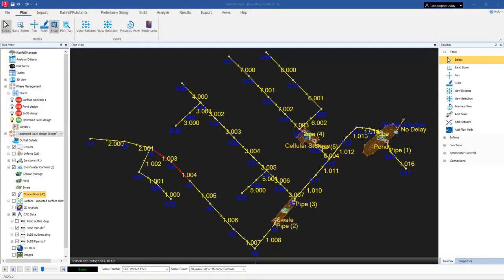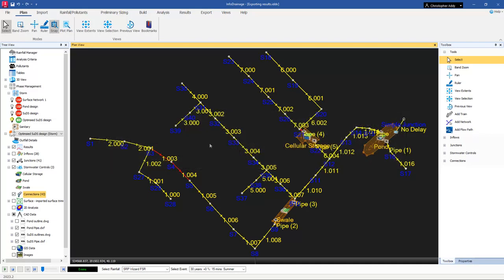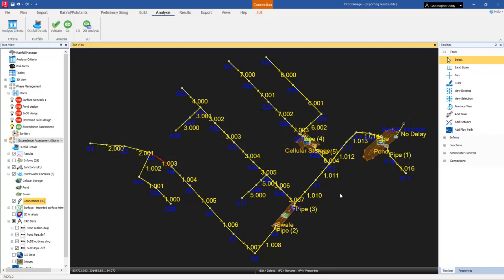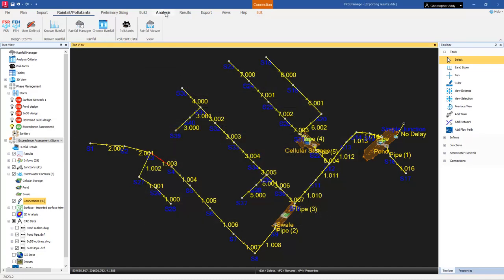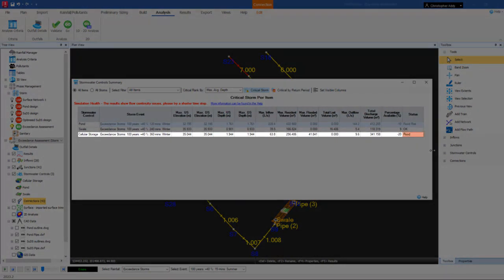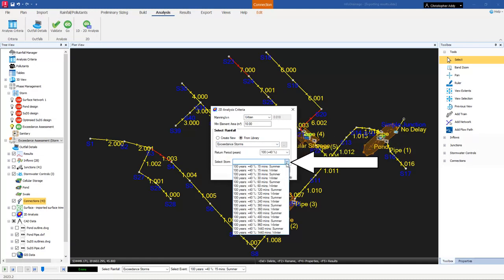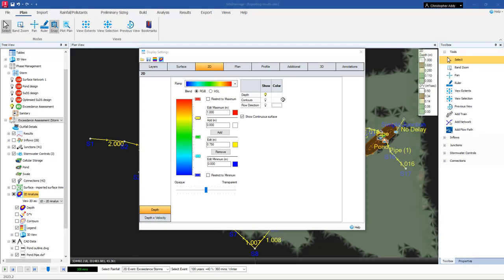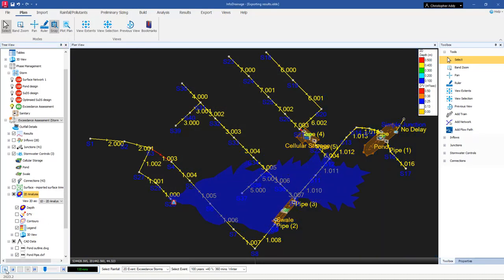Designing for exceedance